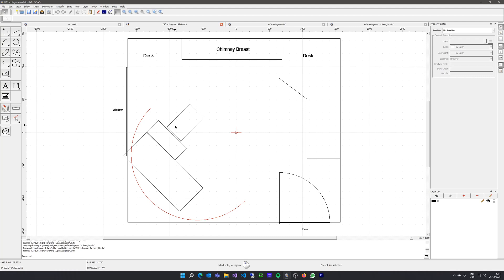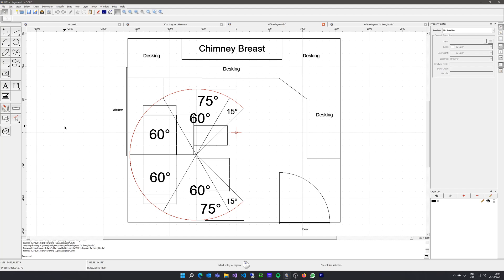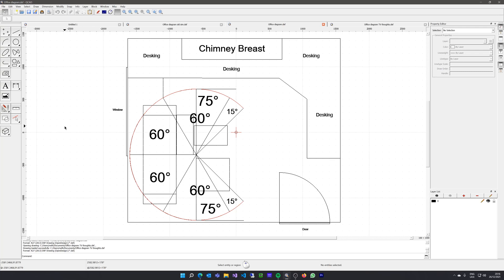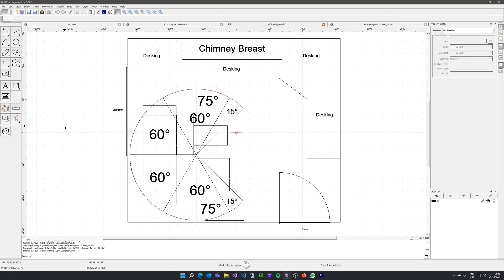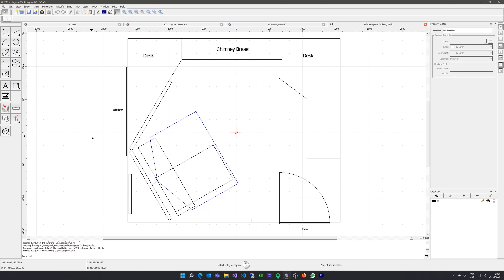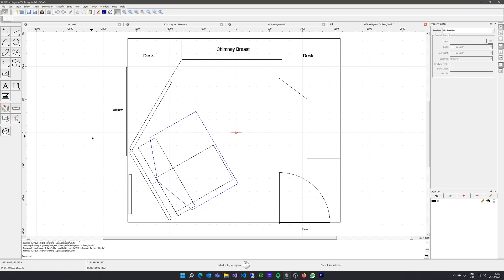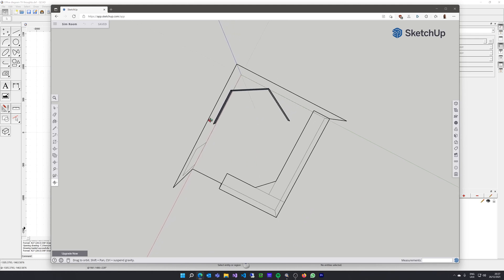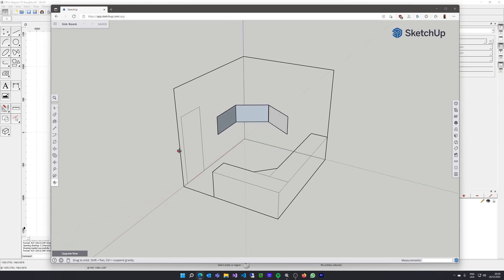Redesigning the sim, part 1: Projectors vs TVs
Part 1 of an occasional series on re-designing my sim for the new build. This time, the first major decision I need to make: stick with projectors or go for TVs?

I make videos about building and operating a flight simulator out of my back bedroom. The videos here cover a wide range of topics within flight simulation but especially how to build and maintain a sim, including constructing your own equipment, screens and projectors, sim software setup and software development for simulators. I also film flights in the sim which I upload edited highlights of, and sometimes entire unedited flights.

I'm not a professional pilot and I make a lot of mistakes, but I have a lot of fun and if you're interested in aviation and in particular home cockpit building, you should subscribe!

Temporary simulator specs are:

Main PC: Core i7 9700K 9th-gen CPU overclocked to 4.7 GHz / 32 GB RAM / 512 GB NVMe + 2TB HDD storage / GTX3080Ti / Win10 Pro / SPAD.Next etc

The console is also home-built and has: 2 touch-screen monitors / OpenCockpits 737 MCP v2 / PFC yoke / Saitek switch panel / Simionic G1000 set.

The throttle quadrant is by Throttletek and is an custom Airbus-style flightbox with throttles, flaps and spoiler controls and engine start panel. A VirtualFly TQ6+ throttle quadrant is used when flying piston engine and turbojet aircraft.

All third-party content is used strictly in accordance with the license granted.